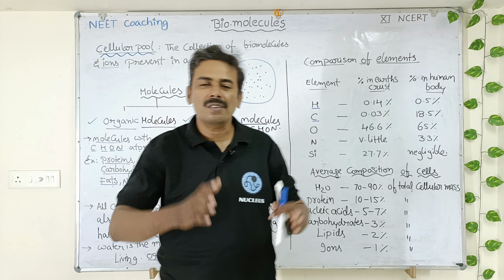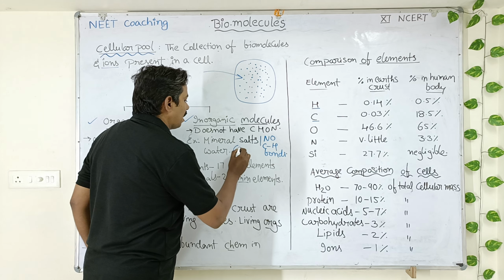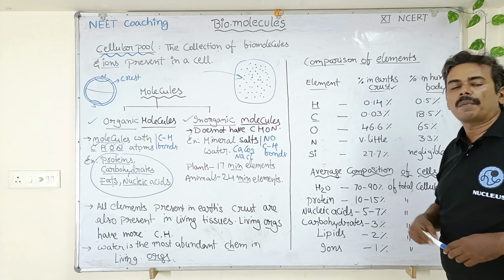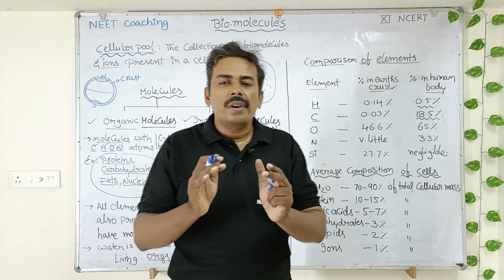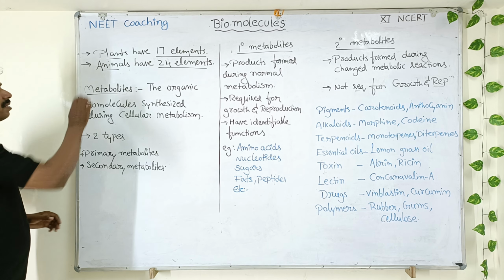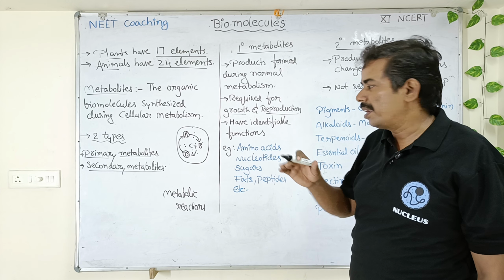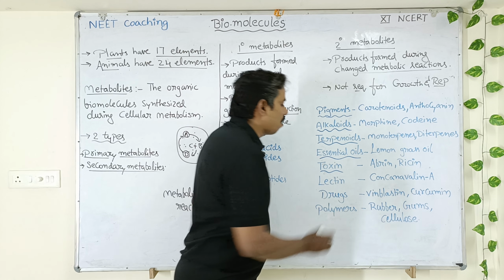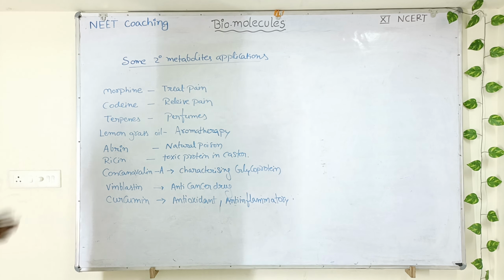Biomolecules II Cellular Pool, Primary metabolites and Secondary metabolites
Lecture on Chapter: Biomolecules, Cellular Pool, Primary metabolites and Secondary metabolites . Part 1 video ,  Nucleus Neet Academy

Timecodes

0:00 Cellular pool
10:00 Metabolites
13:40 Secondary metabolites
16:42 Uses of secondary metabolites